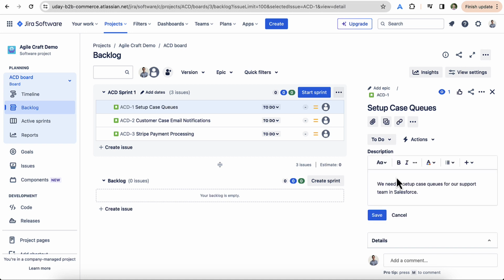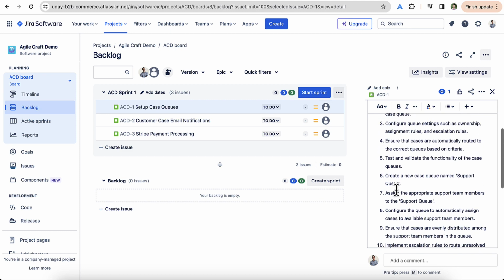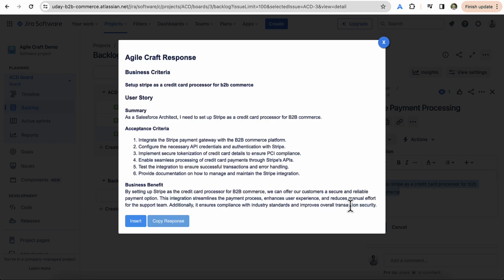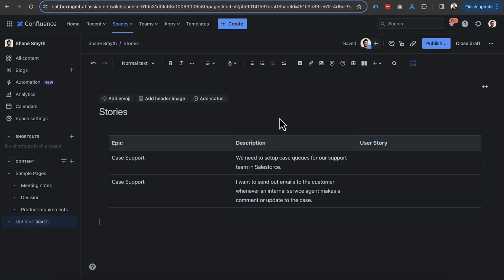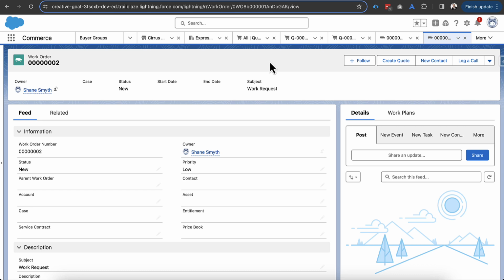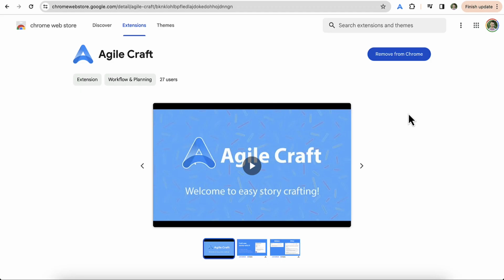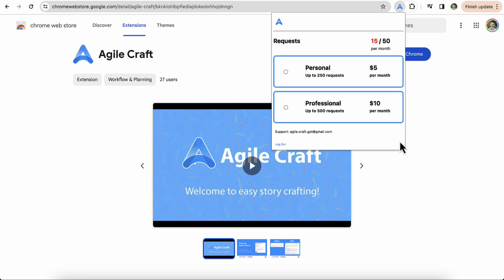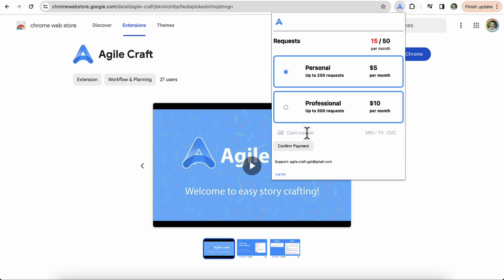Agile Craft Chrome Extension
This is something a bit new for this channel! I've been working on a chrome extension to help me on a daily basis and i'm making it available to the wider community. This extensions is engineered to work specifically with Salesforce technology and i've found it incredibly useful as I work with my teams!